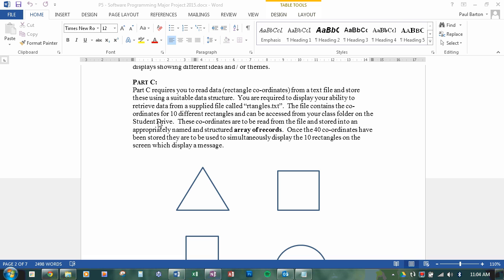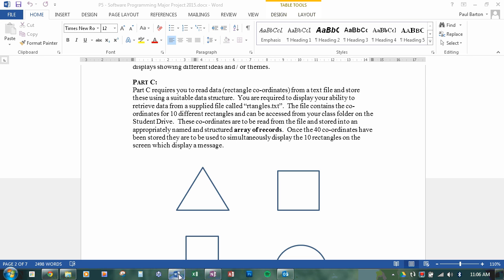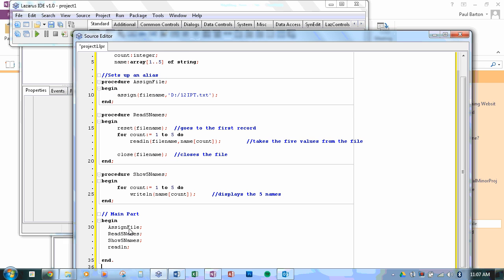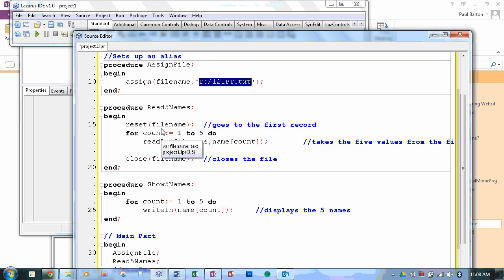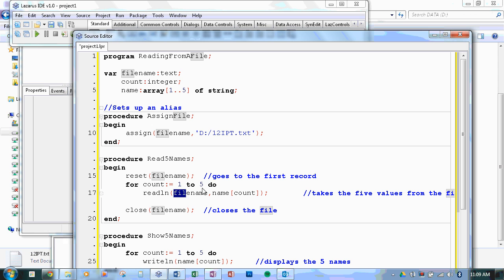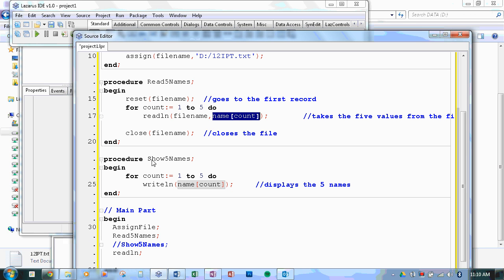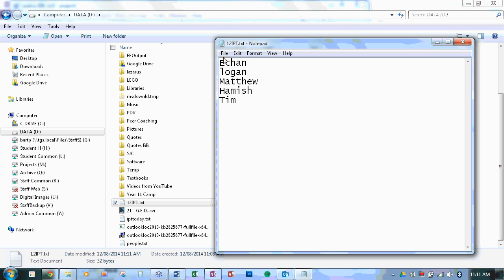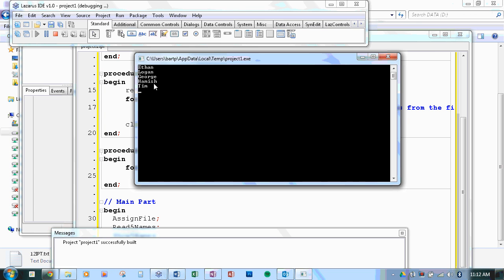P5 Part C no1